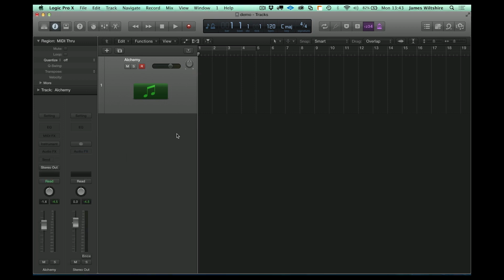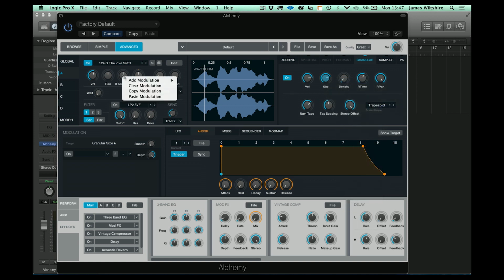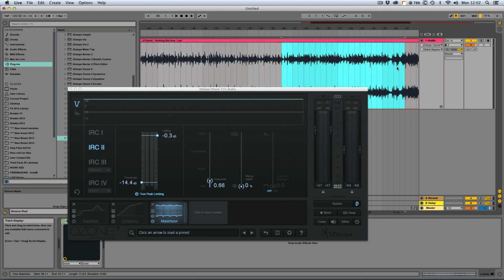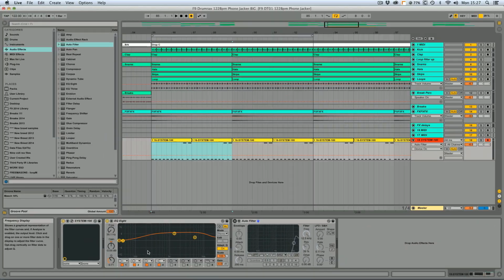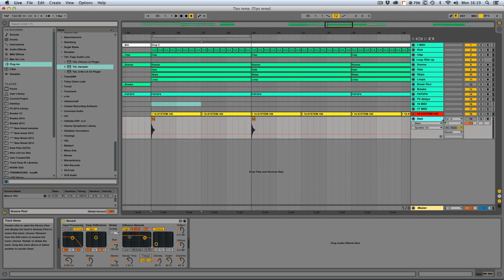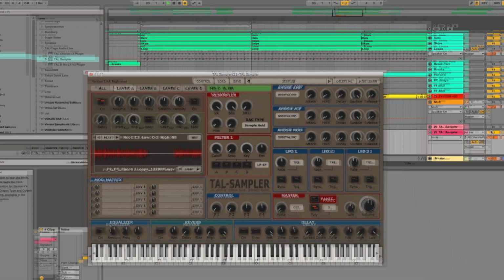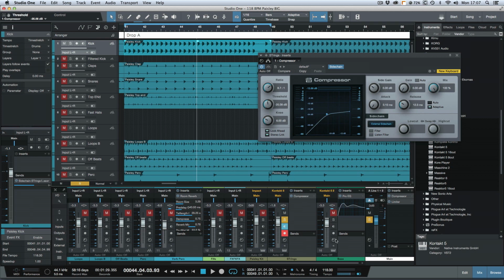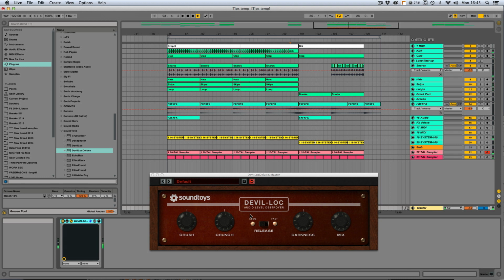F9 Audio - 7 Heavyweight bass Producer Tips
F9 Audio presents... 7 Tips of Killer functions for recent DAW and Plugin releases in conjunction with the Heavyweight Bass Producer Forum